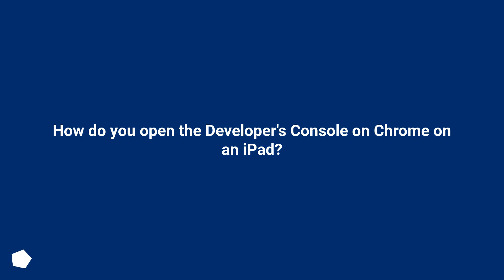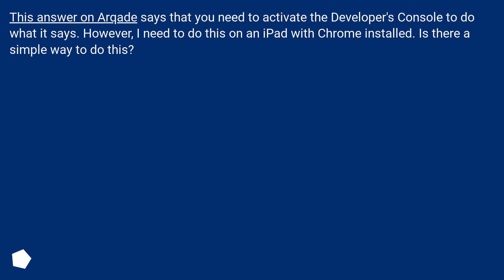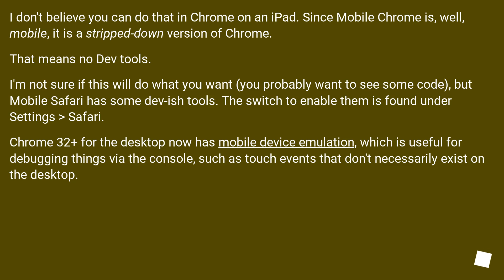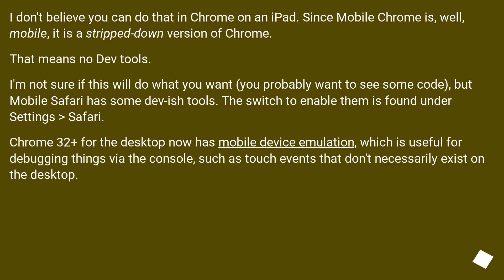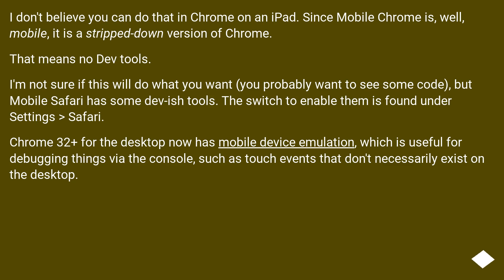How do you open the Developer's Console on Chrome on an iPad?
Chapters
00:00 Question
00:27 Accepted answer (Score 8)
01:12 Thank you